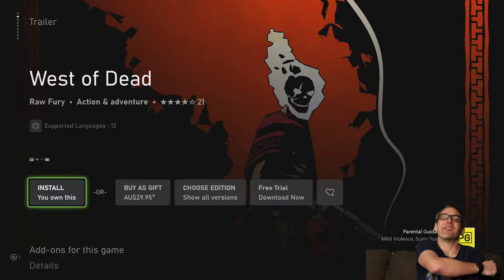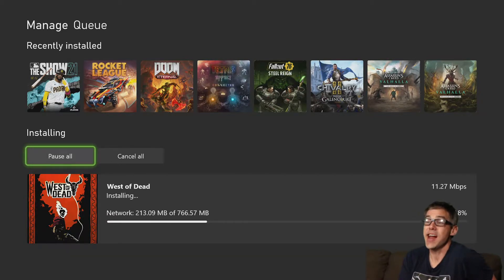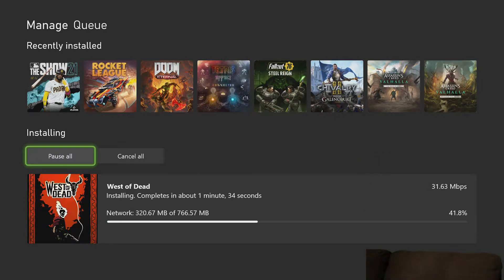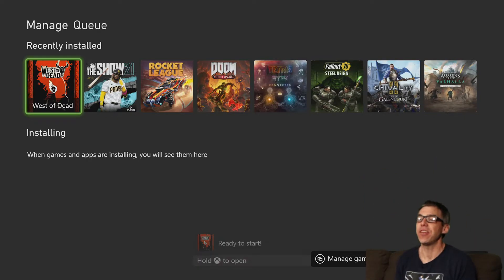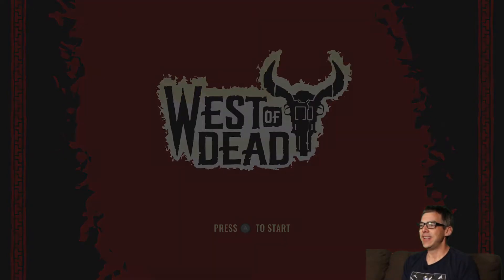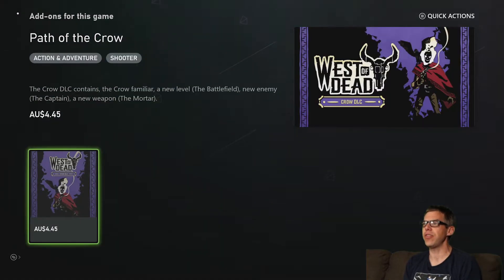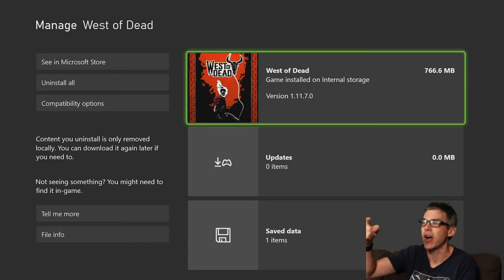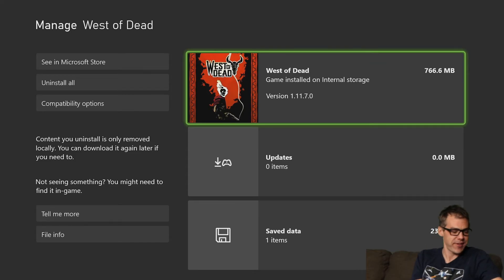Let's Install - West of Dead [Xbox Series X]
Geek Aloud's LetsInstall of WestOfDead. This install was from a digital copy of the game onto an Xbox Series X. Internet connection speed is 900MB/s down, 40MB/s up.

Enter Purgatory
Descend into the grim and gritty world of Purgatory in this cover-based shooter which combines the fluidity of twin-stick controls and tactical cover usage. Play on PC or favorite console today!

Purgatory, Wyoming, 1888.
A place of gun smoke and darkness, sin and damnation, wendigos and witches. A shifting, chaotic world that takes its form from the memories, culture or beliefs of the souls who pass through. When a dead man awakens with only the memory of a figure in black, he sets into motion a chain of events that have truly mythic consequences.

Roguelite Twin-Stick Shooter
Step into the boots of dead man William Mason (voiced by Ron Perlman) and descend into the grim and gritty world of Purgatory in this cover-based shooter which combines the fluidity of twin-stick controls and tactical cover usage. Put your skills to the test - Dodge behind cover as you try to outgun your enemies in the unknown procedurally generated hunting grounds. The Wild West has never been this dark.

The voice of William Mason
Ron Perlman is a legendary Hollywood superstar who became a household name and sought out actor after his contribution as the title role in the big-budget comic book movie Hellboy.

He has had one of the most offbeat careers in film, playing everything from a prehistoric ape-man to an ageing transsexual and will always be a rarity in Hollywood. In the game industry, he has done astonishing work and is perhaps most known for his contributions on the Fallout series.

In West of Dead, Ron Perlman uses his distinctive voice to assume to role of William Mason, a recently deceased lawman stuck in purgatory and out for revenge.